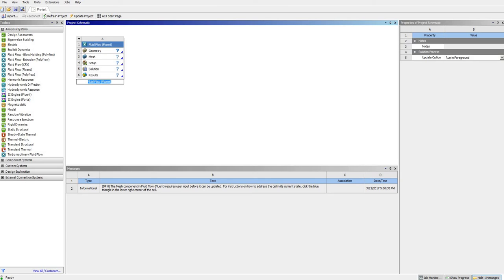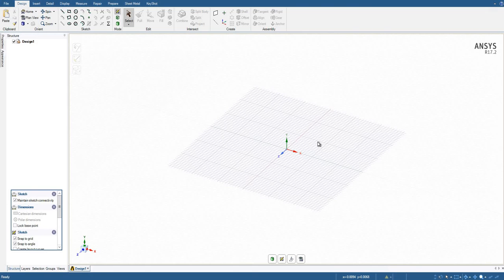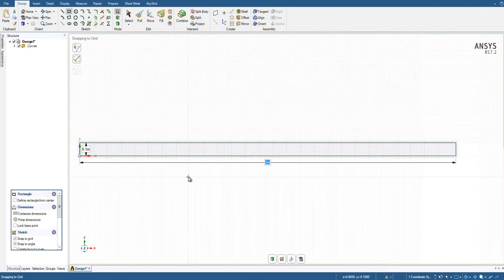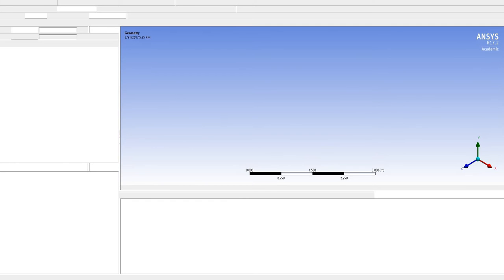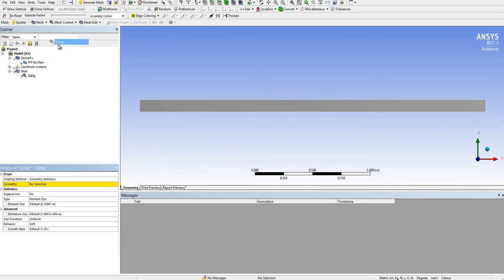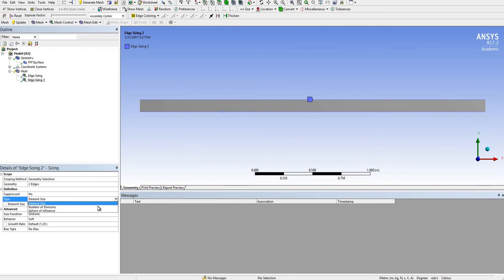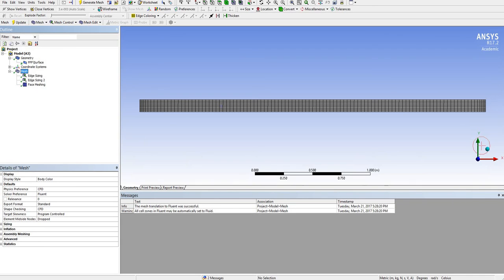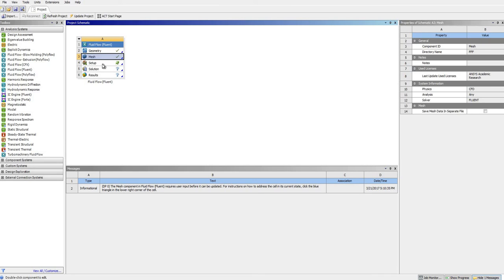FLUENT 1.2: Geometry and Mesh